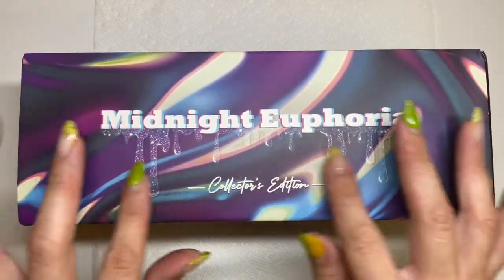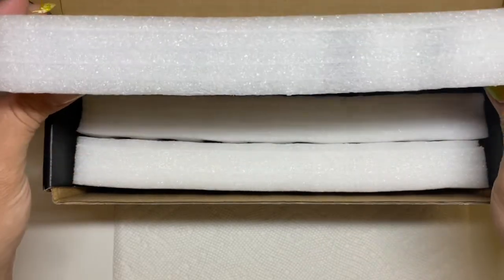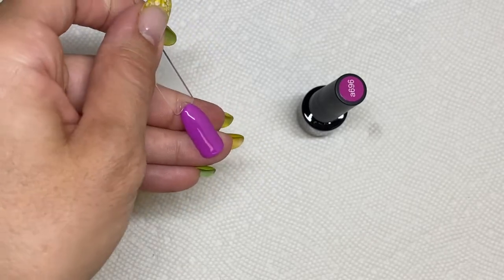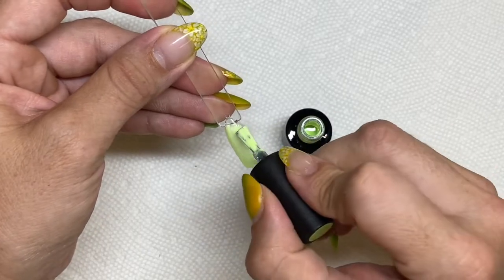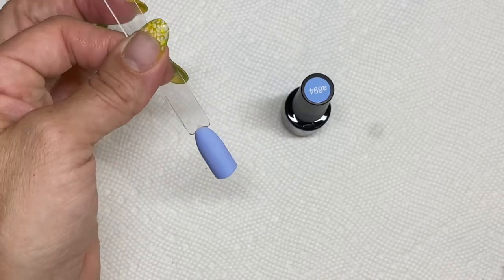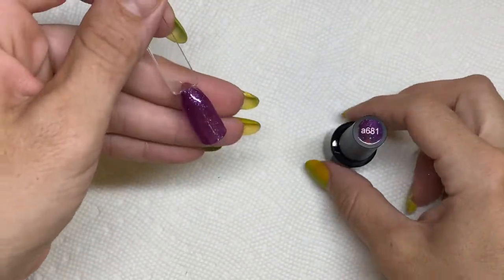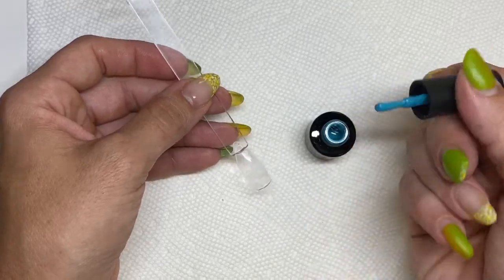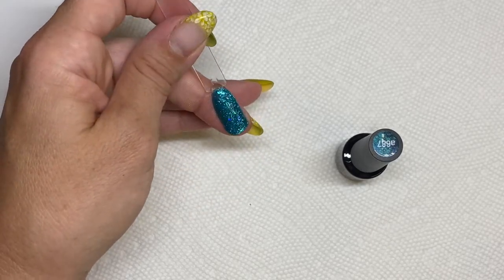Beetles Gel Polish: Midnight Euphoria Swatches!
Beetles 23 Gel Nail Polish Kit, with Glossy & Matte Top Coat and Base Coat, 6 Colors Glitters, 2 Nail Brushes, Midnight Euphoria Collection Soak Off Polular Nail Art Gel Polish Set Mother's Day Gift